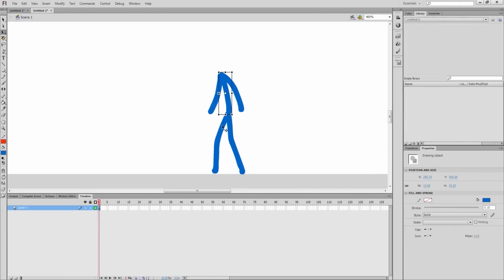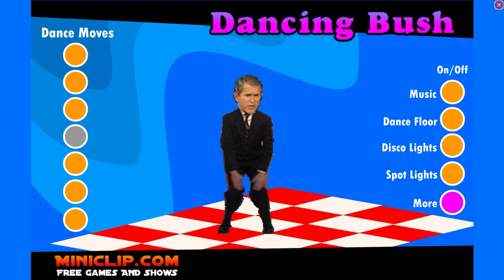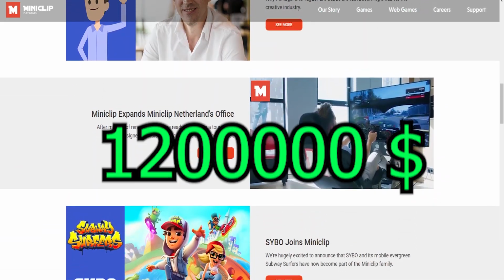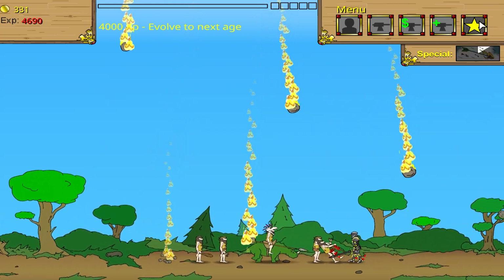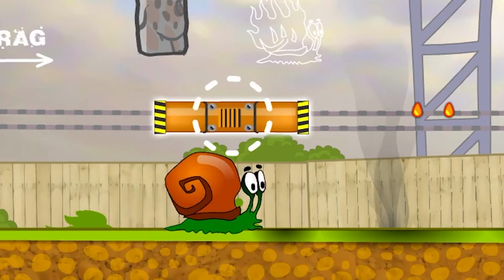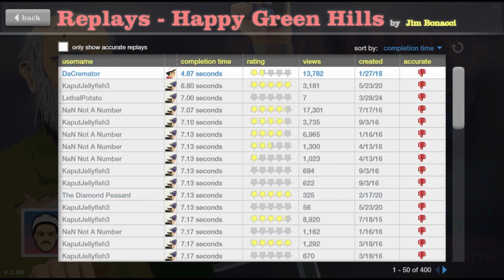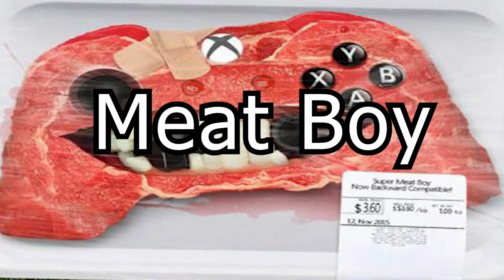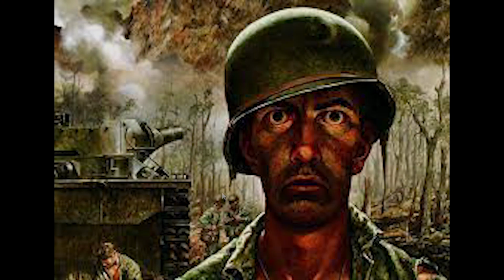Flash Games: The Rise and Fall of an Era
In this video, I will tell you how the era of flash games was born and show you the most recognizable and the most terrible games I could find.